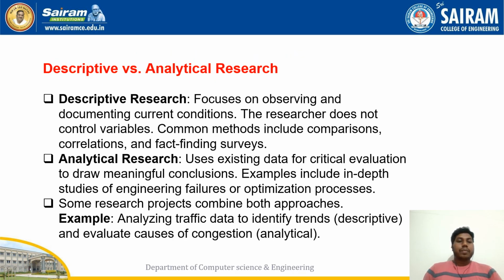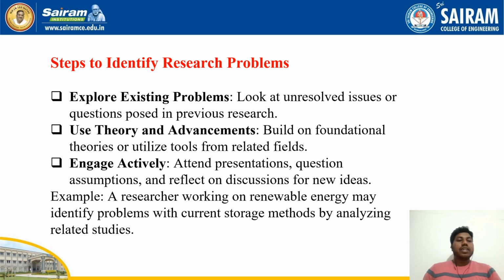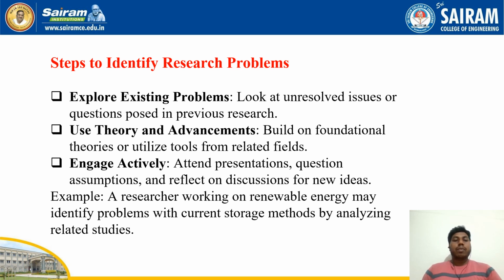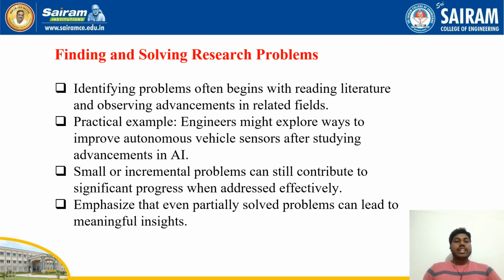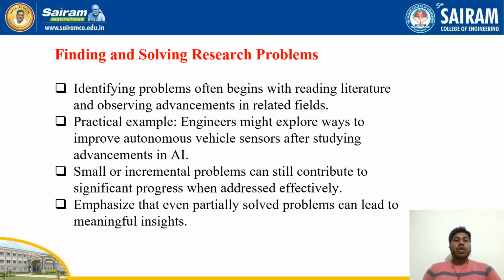Types of Engineering Research, Finding and Solving a Worthwhile Problem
Types of Engineering Research
Descriptive vs. Analytical
Applied vs. Fundamental
Quantitative vs. Qualitative

Identifying meaningful research problems.

Solving research problems using George Pólya’s framework.